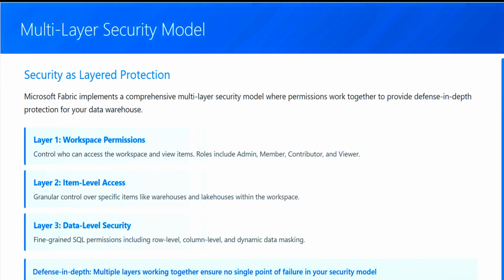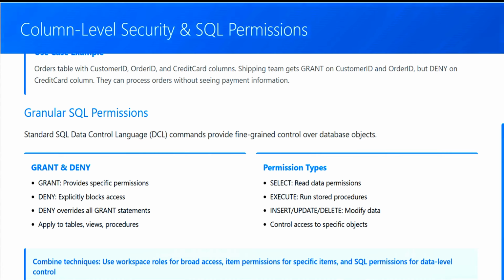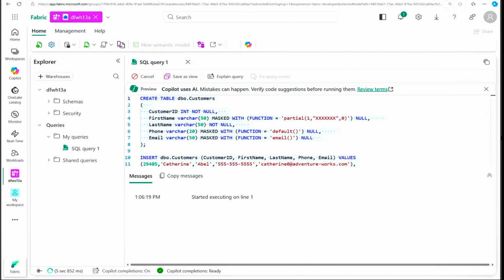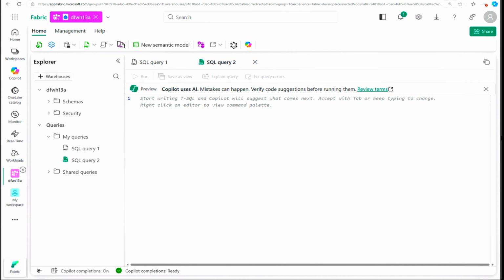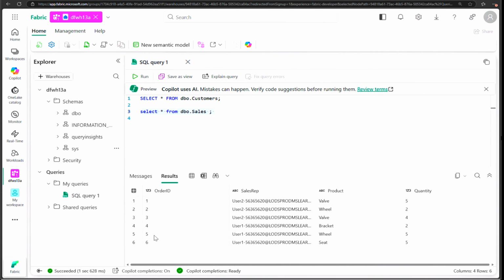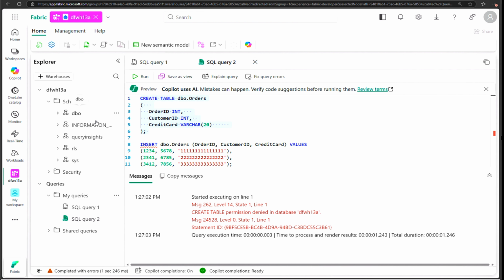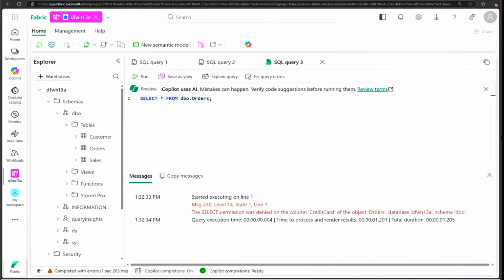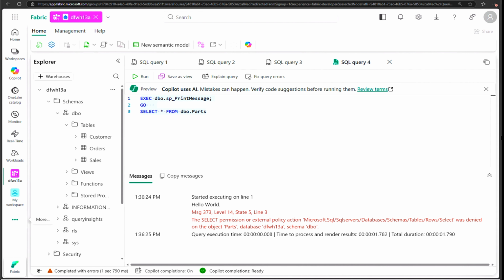DP-700 Lab 13: Secure data in a data warehouse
Implement comprehensive data warehouse security in Microsoft Fabric - DP-700 Lab 13!
Master multi-layer security for enterprise data protection:
✅ Understanding Fabric's multi-layer security model
✅ Dynamic Data Masking for sensitive data
✅ Masking types: default, email, partial
✅ UNMASK permission management
✅ Row-Level Security (RLS) implementation
✅ Security predicates and filter functions
✅ Column-Level Security for field-level control
✅ Granular SQL permissions (GRANT, DENY, REVOKE)
✅ DENY override behavior
✅ Combining security layers effectively
✅ Defense-in-depth strategy
✅ Security as enablement vs restriction
✅ Compliance and governance (GDPR, HIPAA)
✅ Best practices for enterprise security
✅ Auditing and access control
Course Resources:
Timestamps:
00:00 - Multi-Layer Security Introduction
06:07 - Hands-On
Ideal for: Security Engineers, DBAs, DP-700 candidates, Compliance Officers, Enterprise Architects
💬 What security challenges are you facing?